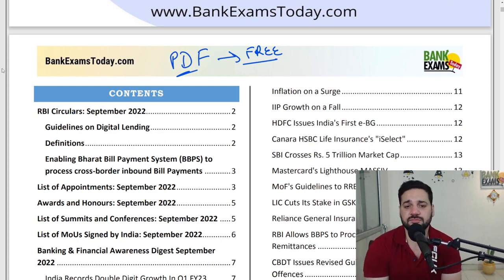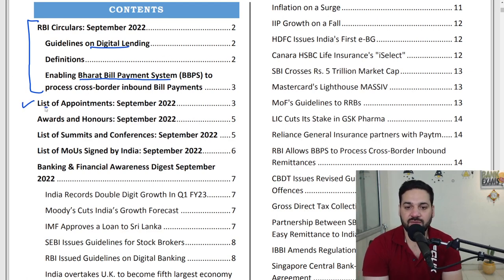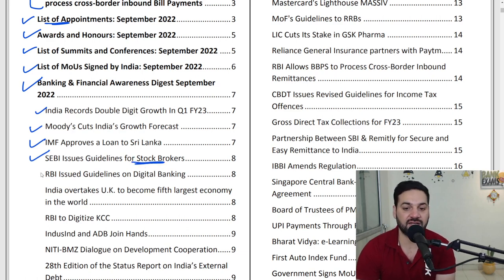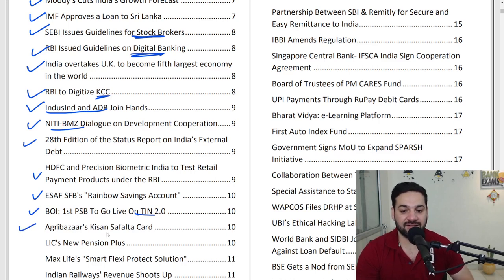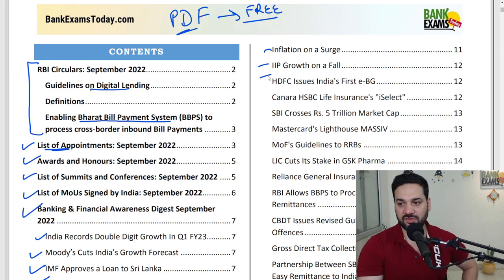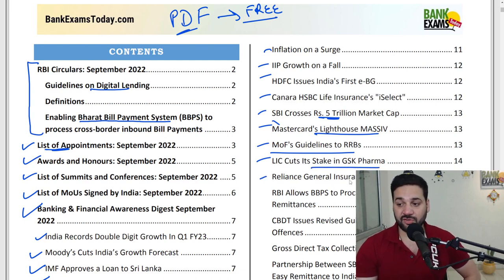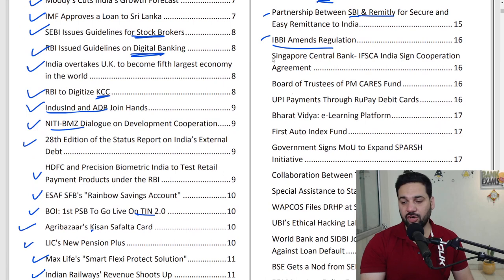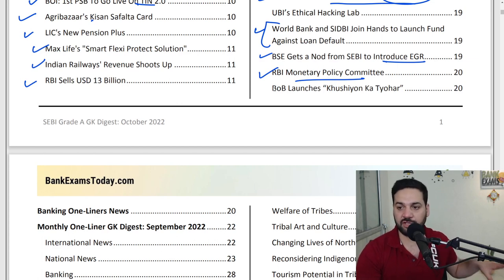SEBI GRADE A GK Digest October 2022: PDF Download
***SEBI Grade A Preparation General Awareness Guide***
- Start reading a newspaper
- Cover important news on sports, national affairs, financial schemes, etc since the last 6 months.
- Keep yourself updated on SEBI and RBI news and schemes.
- Revise Current affairs with the help of tables
- Keep yourself updated on topics like the history of banking sectors, SEBI functions, SEBI system, static awareness, etc.
- Read SEBI Grade A GK Digest Monthly Magazine